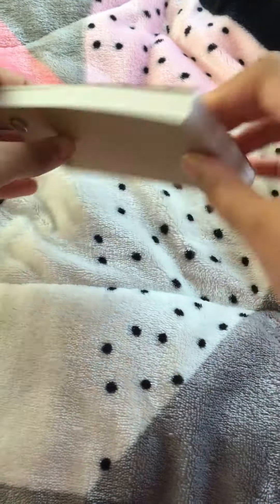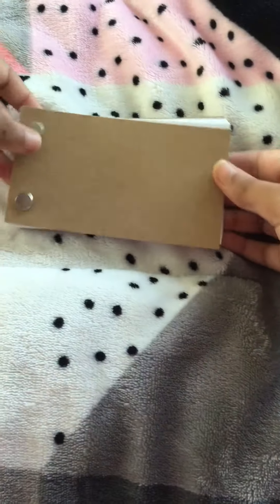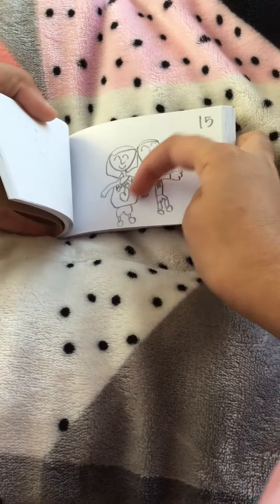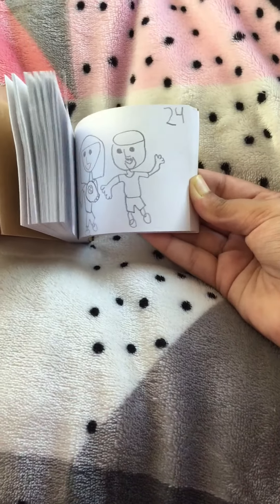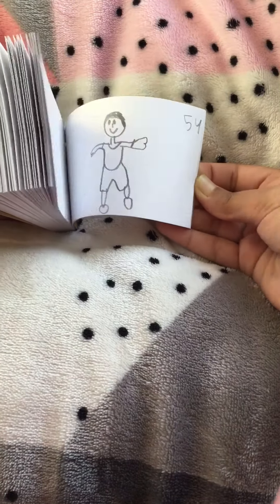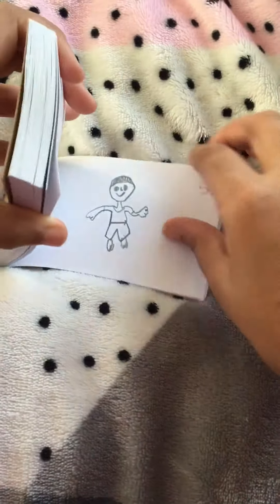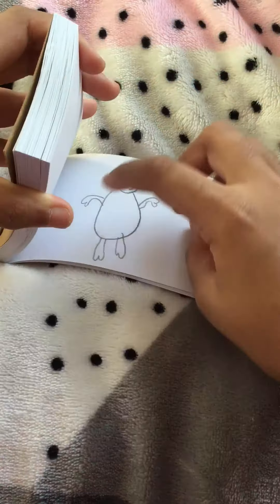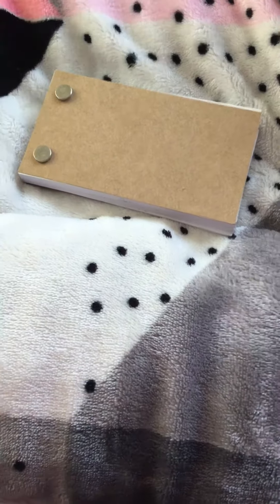Flipbook, "A Baby's Birth"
I got this lovely Flipbook kit from my Aunt so I made a flipbook about my cousin being born. It was my first Flipbook made using a light pad. I love this flipbook and decided to show it to you. Love it? I bet you do! Thanks a lot for viewing this video, it really means to me a lot.